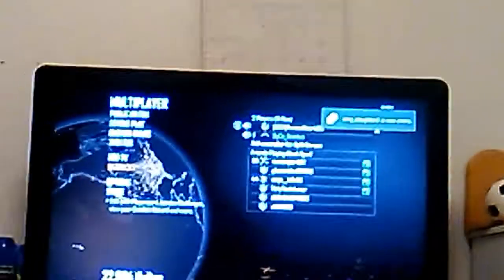Me and my friend resetted our stats form prestige master to level 1 😱😱😱😱😱😱😱